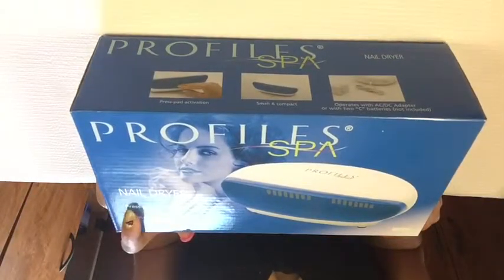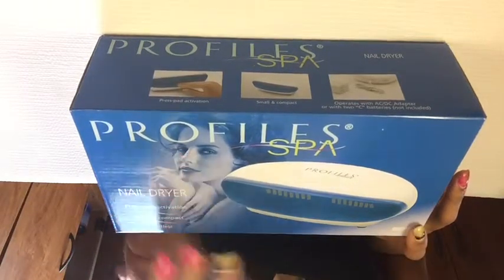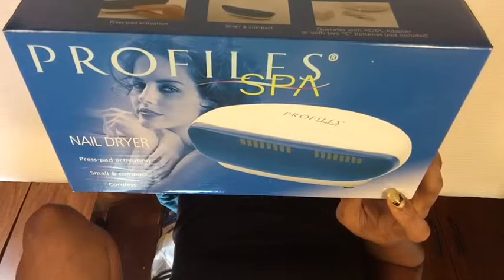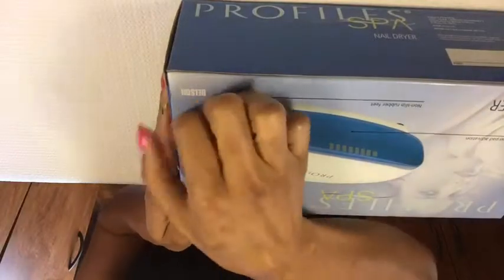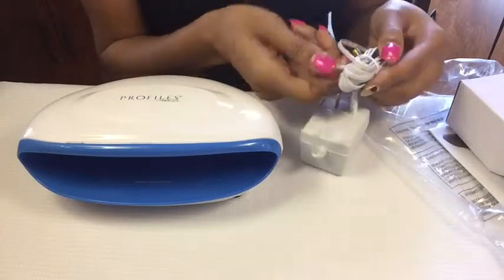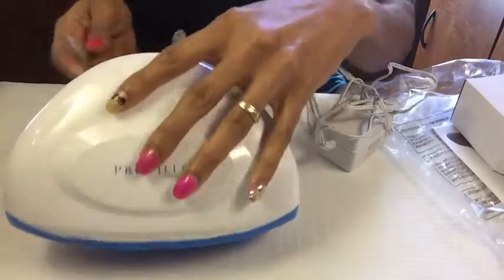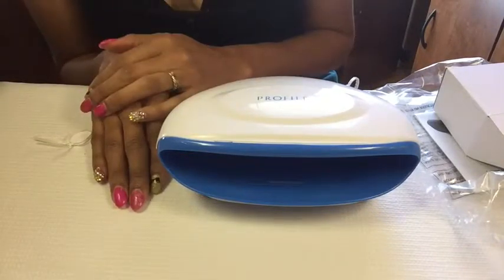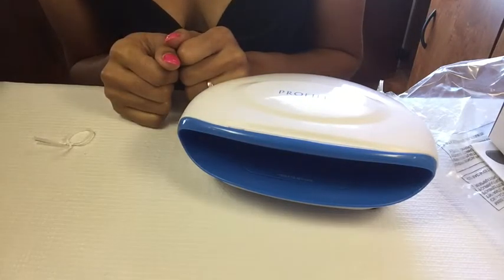Pro Files Spa Nail Dryer Review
The nail dryer will do. Powerful, even though it looks small. Hopefully, you will enjoy the video.

Until next time, have a smile evening.